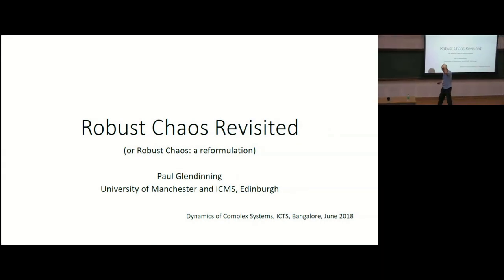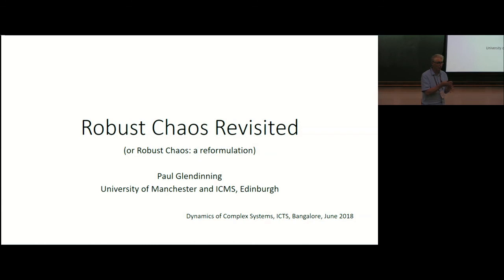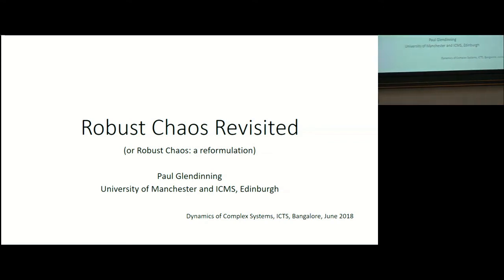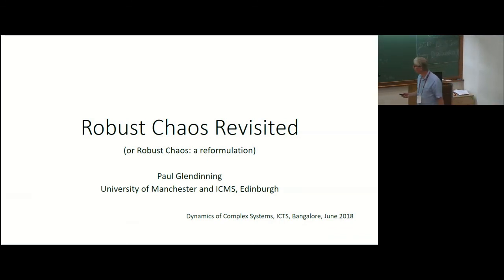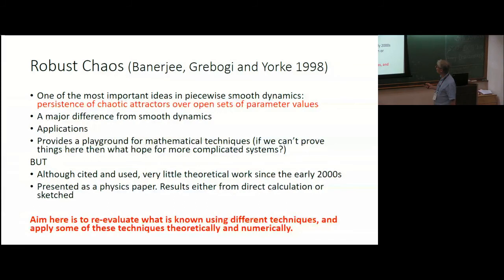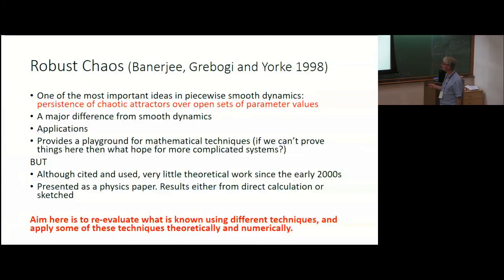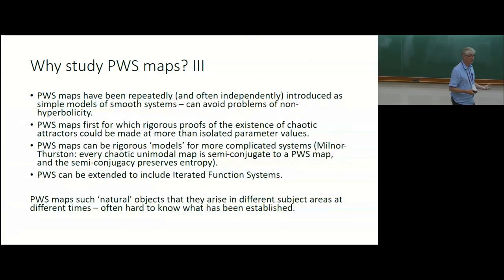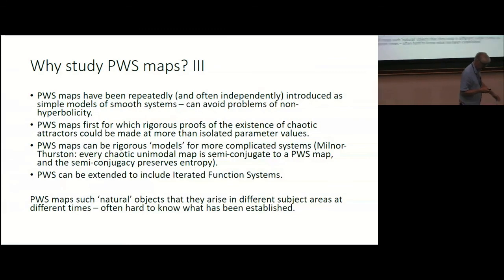Robust Chaos revisited by Paul Glendinning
PROGRAM

ORGANIZERS

Amit Apte, Soumitro Banerjee, Pranay Goel, Partha Guha, Neelima Gupte, Govindan Rangarajan and Somdatta Sinha

VENUE: Ramanujan hall for Summer School held from 16 - 25 June, 2018; Madhava hall for Workshop on Complex Networks held from 26 - 30 June, 2018

This Summer Program on Dynamics of Complex Systems is the third in the series. The theme for the program this year is non-smooth dynamical systems and complex networks.

The study of bifurcations, i.e., qualitative change in the behavior of a dynamical system as a set of parameters of the system is varied, is an important and well-studied area of research for such systems.  A large fraction of the dynamical systems theory is devoted to the study of smooth (continuously differentiable) dynamical systems. However, there are also systems encountered commonly in science and engineering, where a dynamical system is given by two or more different sets of differential equations, each defined for a compartment of the phase space. As the state moves from one compartment to another, the equations defining the evolution change. Examples of such systems, where continuous-time evolution is punctuated by discrete switching events, are:

Power Electronic Circuits
Systems involving relays
Mechanical systems with impacts or stick-slip motion
Nonlinear circuits like Colpitt's oscillator, Chua's circuit etc.
Continuous systems with phased operation (bouncing ball, walking robots, etc.)
Continuous systems controlled by discrete logic (aircraft autopilot modes, thermostats, chemical plants with valves and pumps, automobile automatic transmissions).
The study of bifurcations in such non-smooth dynamical systems is an active and emerging research field. Such systems exhibit a new dynamical phenomenon known as border collision bifurcation which may result in robust chaos, multiple attractor bifurcations, dangerous bifurcations, etc. In understanding these phenomena and to analyse the bifurcations observed in practical systems, one needs to know under what conditions a border collision will result in a particular type of observable system behavior (say, a periodic orbit bifurcating directly into chaos).

In the School (June 16 to 25, 2018), the basic theory of non-smooth dynamical systems will be taught, and the students will be exposed to the tools and techniques used in investigations in this area. Speakers in the School will include:

Soumitro Banerjee, IISER Kolkata
David Simpson, Massey University, New Zealand
Paul Glendin ning, University of Manchester, UK
Viktor Avrutin, University of Stuttgart, Germany
To apply for the school, please see the following webpage. It is the applicant's responsibility to make sure that the letters are received on time. Selected applicants will be informed by Saturday 31 March 2018.

An equally important and emerging theme of research in dynamical systems is the study of complex networks, which are ubiquitous in nature (metabolic networks, ecological networks, neural networks, river networks), social and economic systems (facebook, banking networks, financial networks), as well as in technology (power grids, internet). The importance of this field was recognized almost immediately by the Indian dynamical systems researchers, and thus there is a community, spread all over the country and also across disciplines, which is eager to pick up new directions and technically equipped to contribute usefully in this field. In order to strengthen further research in this area, the school will have a set of four lectures on elementary topics in networks, so that students acquire some basic information and techniques about networks.

This will lead to the Workshop on Complex Networks (WCN) from June 26 to 30, 2018. There will be about 20 researchers in the field, who would present their own work, and also outline problems where collaborative work can potentially start. Workshop topics include:

Networks: Structure and Function
Network characterisers: spectral and topological
Traffic on networks
Time series networks and  inversion
Applications to real world phenomena.

0:00:15 Robust Chaos Revisited
0:01:51 Robust Chaos (Banerjee, Grebogi and Yorke 1998)
0:03:56 Plan of talk
0:05:31 Piecewise smooth maps
0:06:54 Why study PWS maps? I
0:09:14 Why study PWS maps? II
0:10:33 Why study PWS maps? III
0:13:27 Robust Chaos
0:15:12 Robust Chaos reformulated
0:16:42 Robust Chaos in smooth families?
0:23:56 But what about the Lorenz equations?
0:27:21 Border Collision Normal Form
0:29:46 Example: Lozi and Henson
0:32:28 Mechanisms for chaos: smooth case
0:36:49 Mechanisms for chaos: PWS case
0:38:17 Technical Remark
0:39:02 Mathematical Approaches to proof:
0:40:27 Product of determinants odd (Glendinning 2014,2016)
0:41:13 Q&A